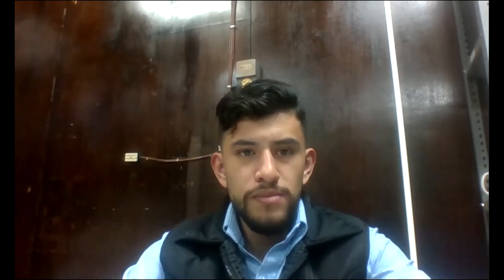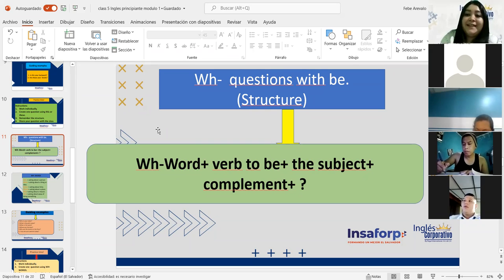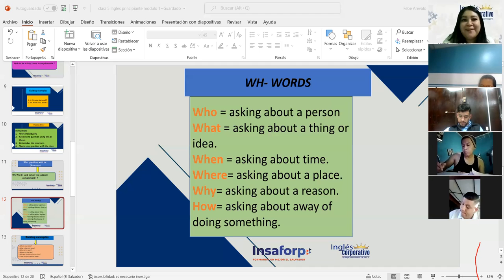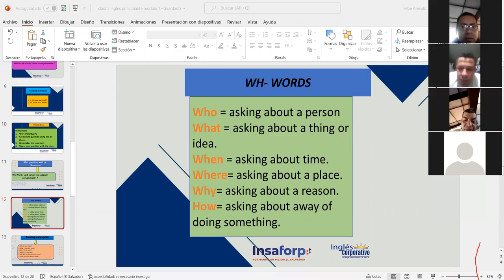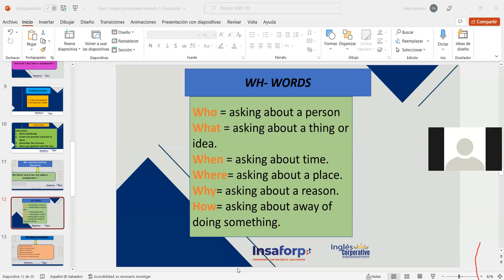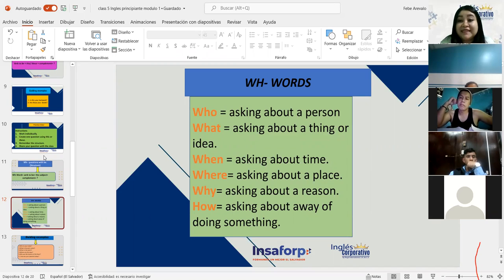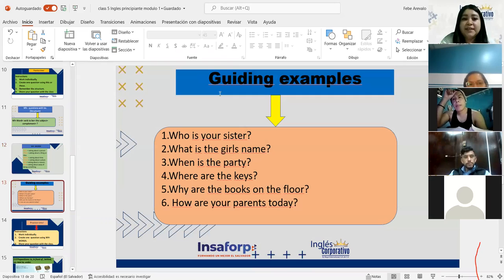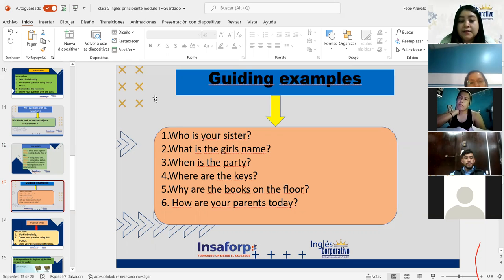Ingles Corporativo-This & These and Yes / No & Where Questions with Be. Class#5, day#5. Part 2.